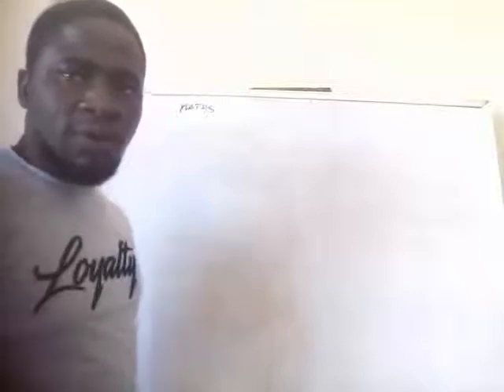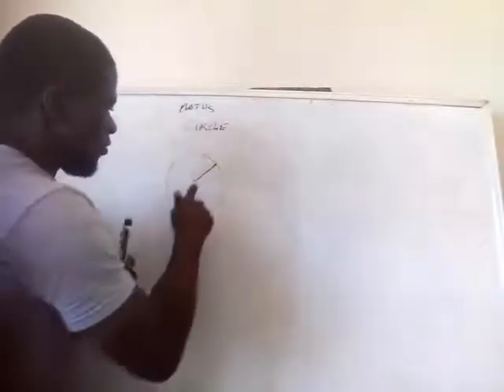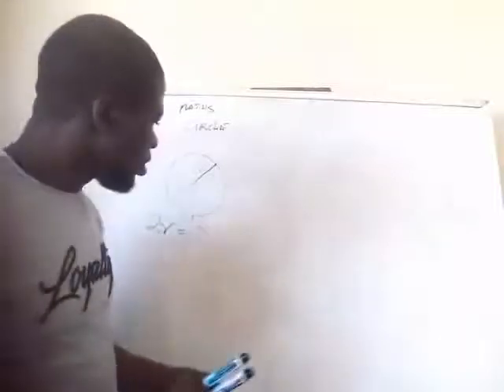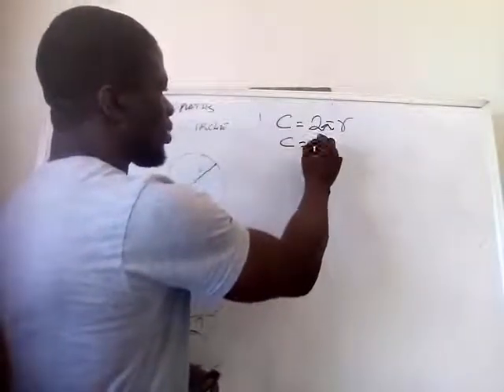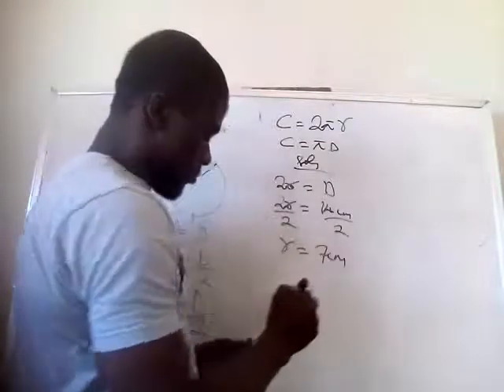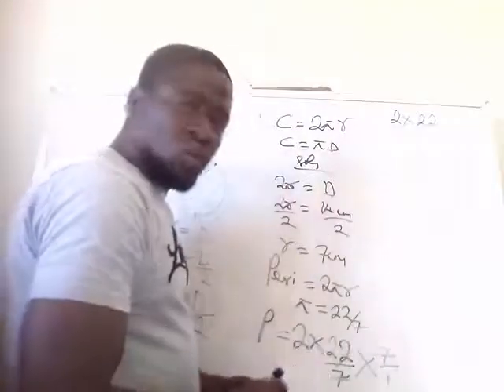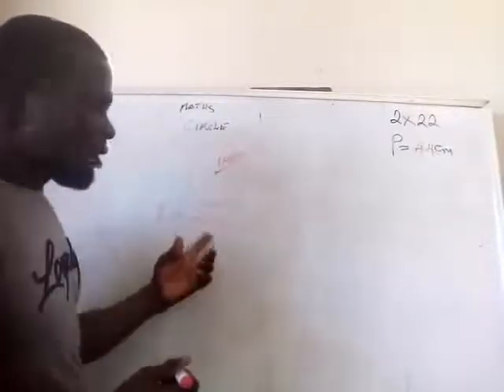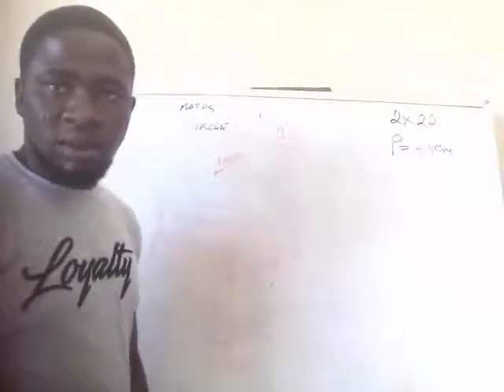JS1 MATHB FRI